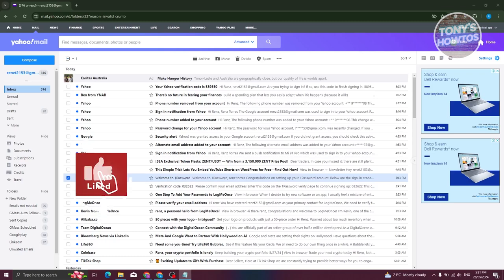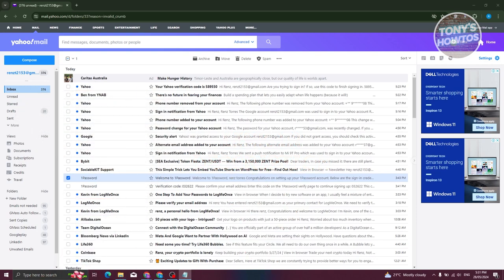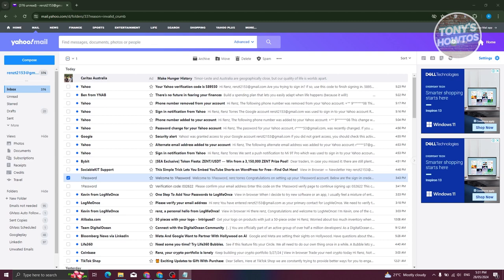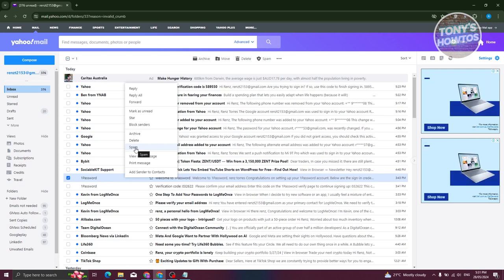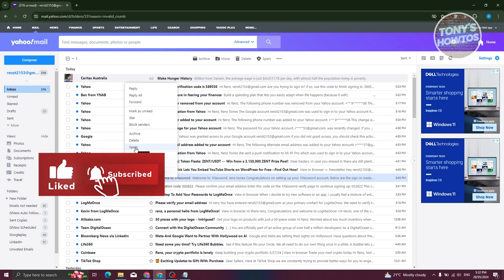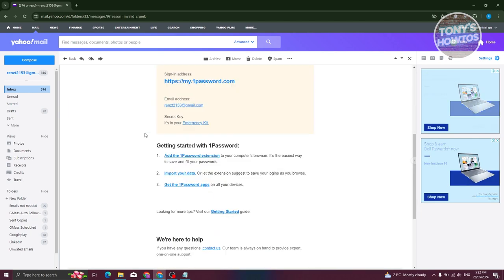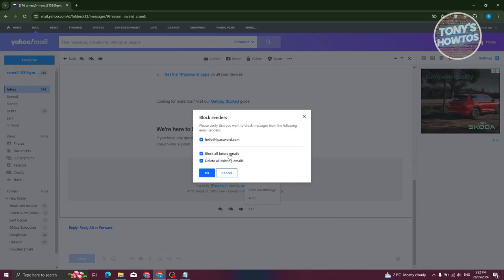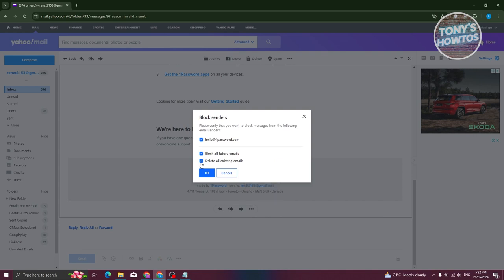How to Block Emails on Yahoo (2024)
In this video, I show you How to Block Emails on Yahoo in 2024. The quick and easy tutorial Block Unwanted Spam Emails on Yahoo Mail. Do you want to know step by step How to Block Email Senders in Yahoo Mail in 2024? Yes? Great!